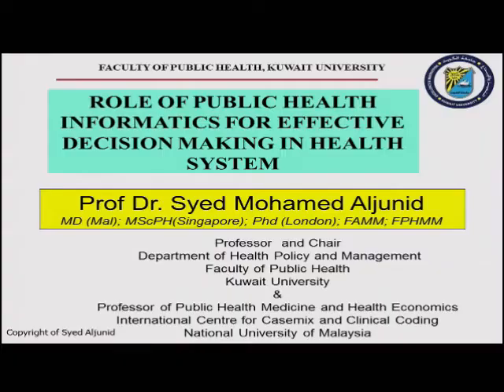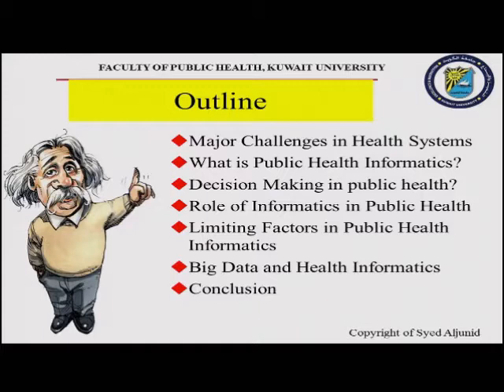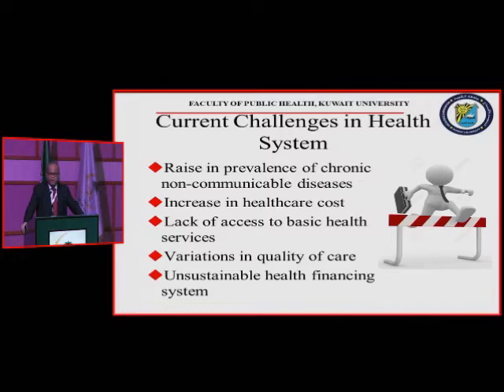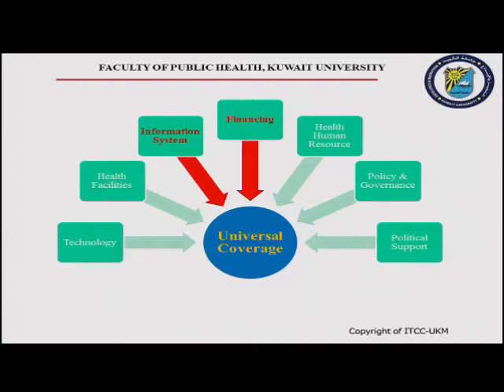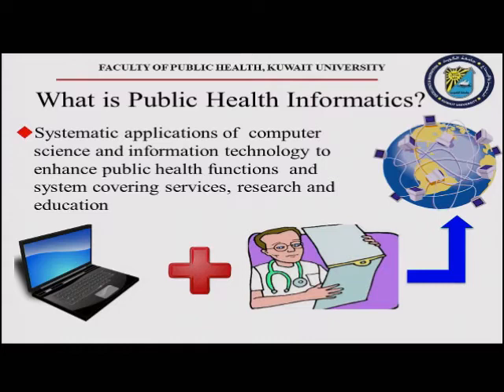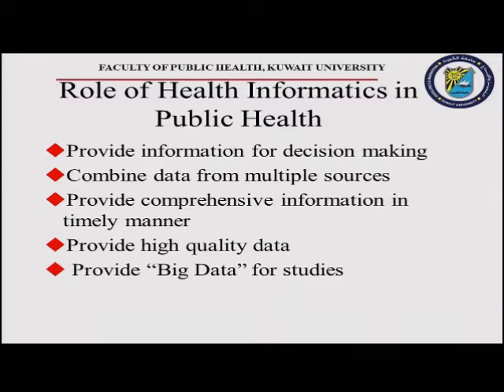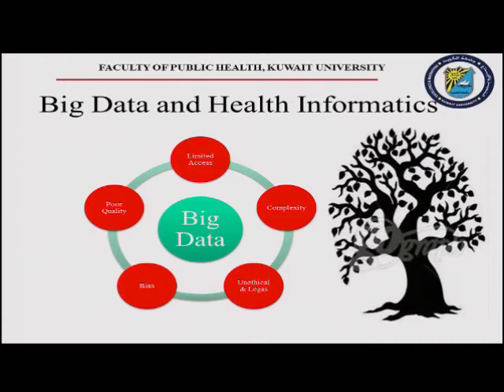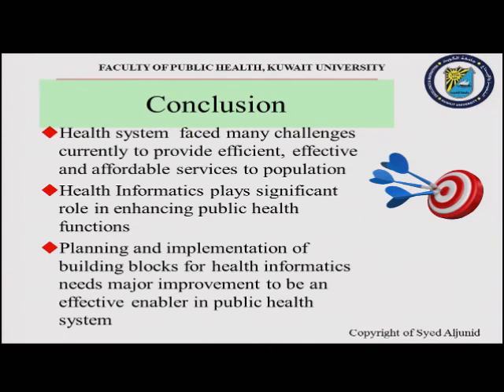Role of Public Health Informatics for Effective Decision Making in Health System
This talk is by Professor Syed Mohamed Aljunid, Professor and Chair, Department of Health Policy and Management, Faculty of Public Health, Kuwait University.

Prof. Syed, talks about one of the major challenges facing health systems in the world today is to deliver efficient and effective preventive and curative health services to every individual in need of such services.  With limited resources available for healthcare, decision makers in each country have to make tough decisions to select services that will bring maximum benefit to the population at the lowest cost.  Lack of data is a major stumbling block to achieve this objective. Public health informatics as a new discipline can help to facilitate the application of computer science in managing health information for decision making. However for the past decades, even though there are a lot of developments in information technology, the application in the public health is limited by a number of factors. The planning for effective implementation of information technology in health care at national and local level is lacking. Commercial interest of IT companies has led to the promotion of costly, but ineffective computer systems being implemented in many countries without any tangible benefit to health system. Good quality patient-level data to assess treatment outcome is still not readily available in low and middle-income countries. Trained human resource in information technology for health is also grossly inadequate in most developing countries.  In conclusion, full evaluation of the current states of implementation of information technology in health system should be carried out urgently and the long-term strategic plan for systematic application of public health informatics should be developed and implemented.